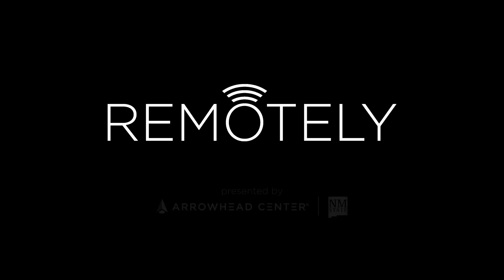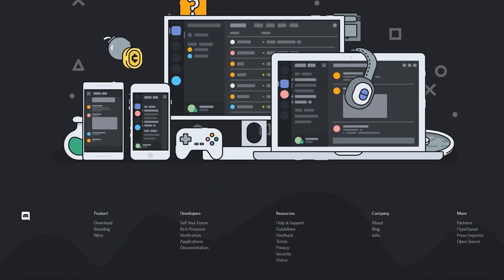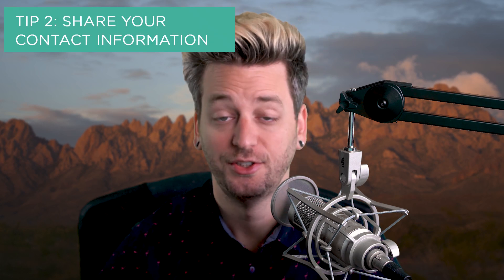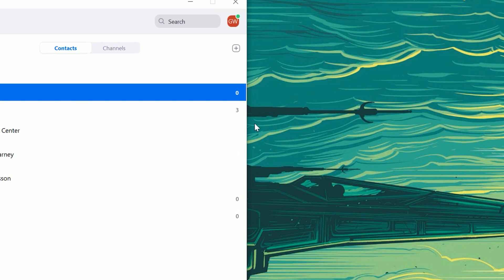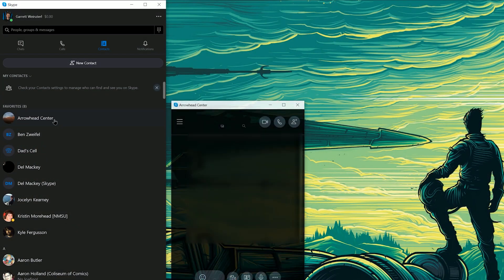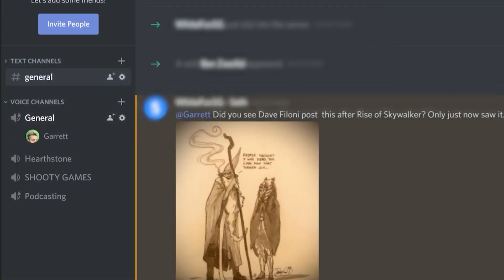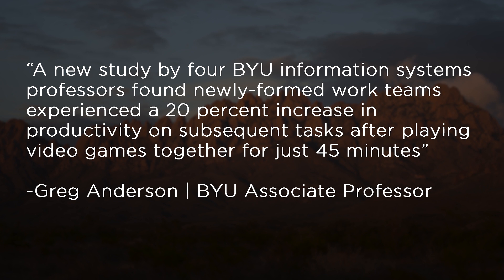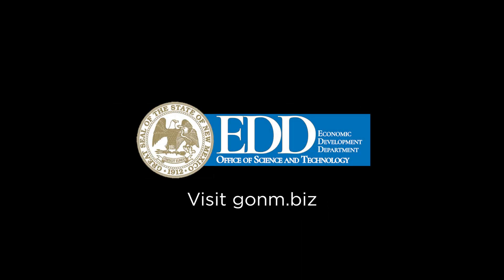Picking the Best Online Conferencing App | Remotely: Working from Home or Afar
Our video editor and enterprise advisor Garrett Weinzierl shares his guide for picking the right conferencing application. Explore Zoom, Skype, Discord, and more in the latest entry in the Remotely series.

For more information about how the Arrowhead Center can help your business A full list of our enterprise advisors can be found